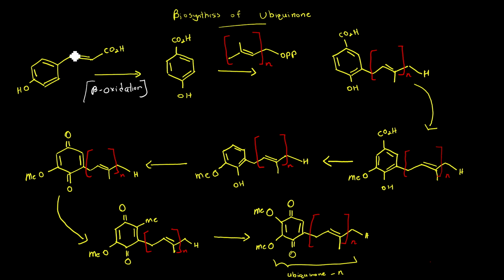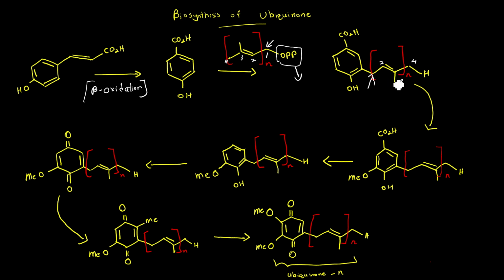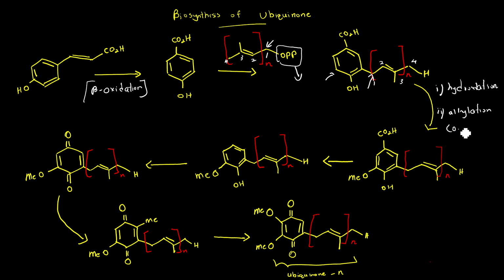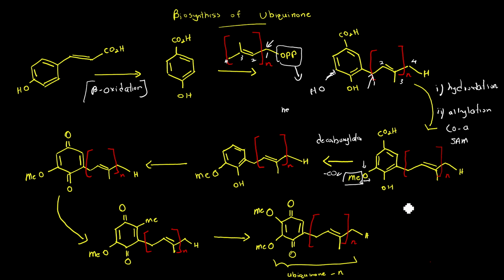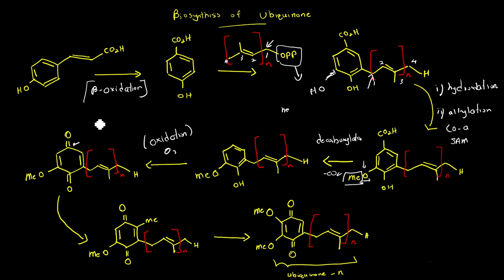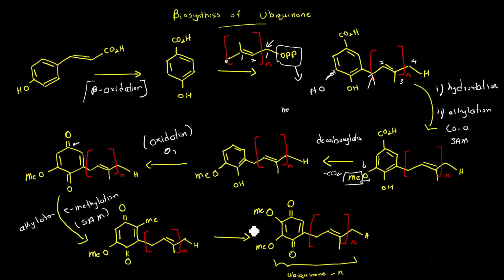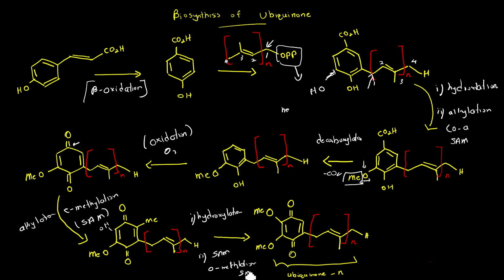What is this Ubiquinone? | arrow pushing mechanism